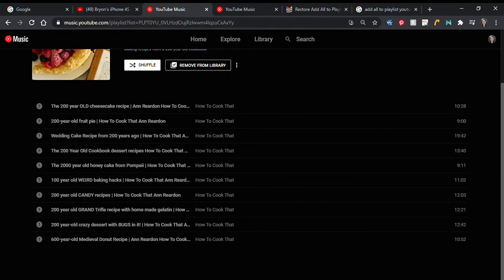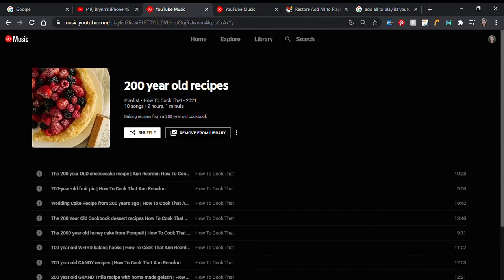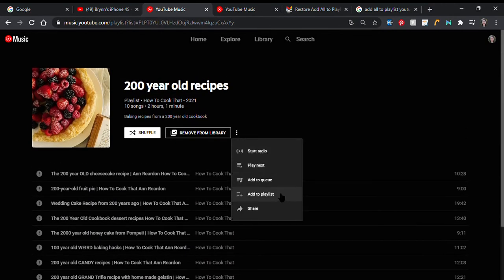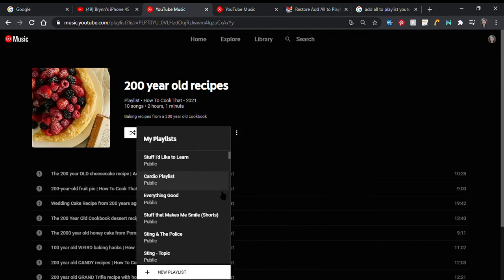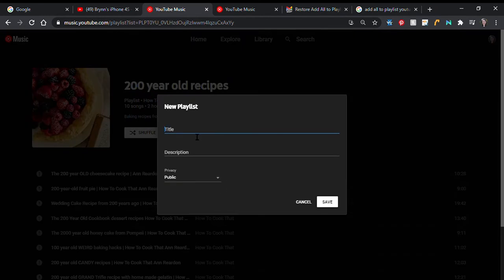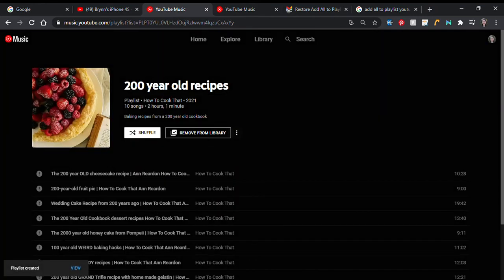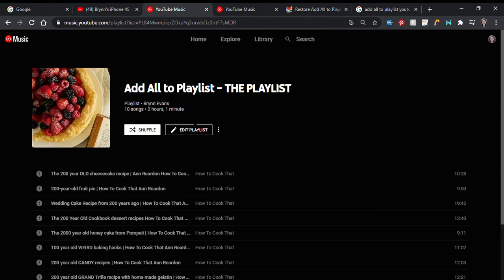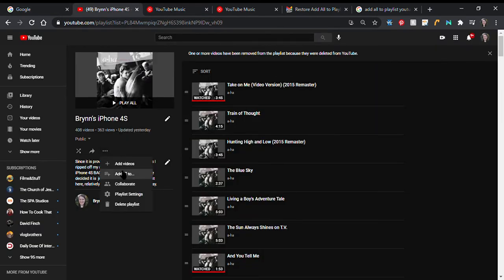How to Restore "Add All to Playlist" YouTube Feature (2021)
How to restore the YouTube "Add All to Playlist" function, both for playlists you've created (1:02) and playlists you didn't create (1:13).

I used to use this function all the time before they took it away and I am so happy to have found this workaround. I hope you find this feature useful, I know I will!